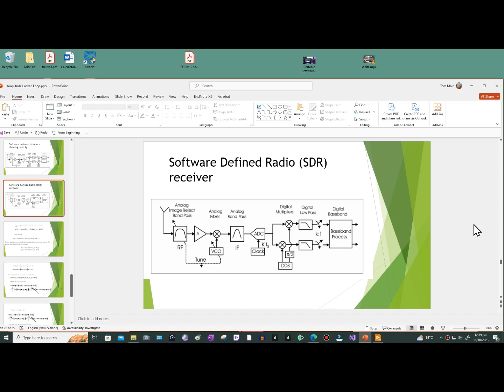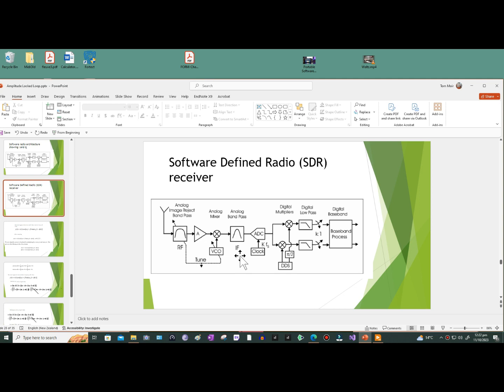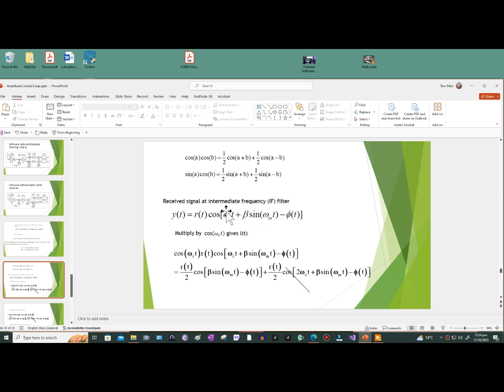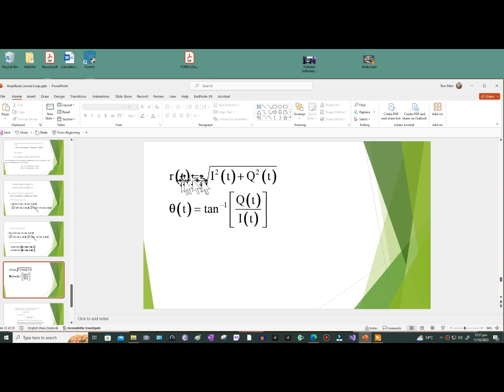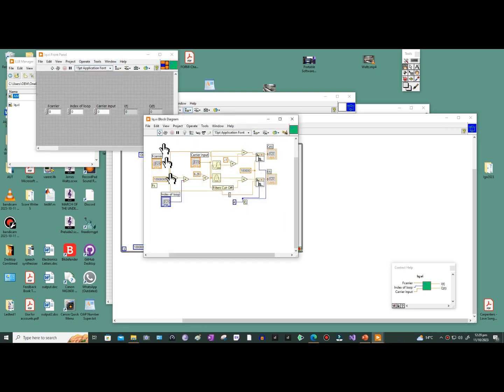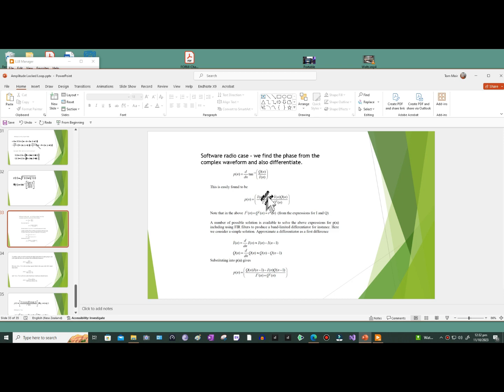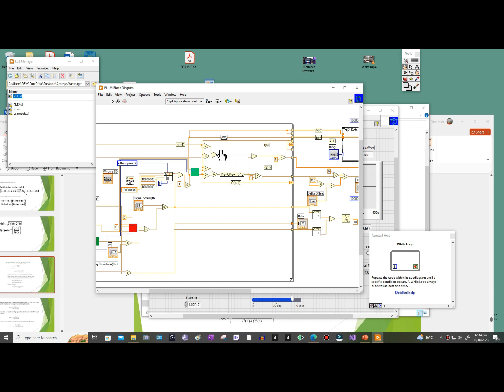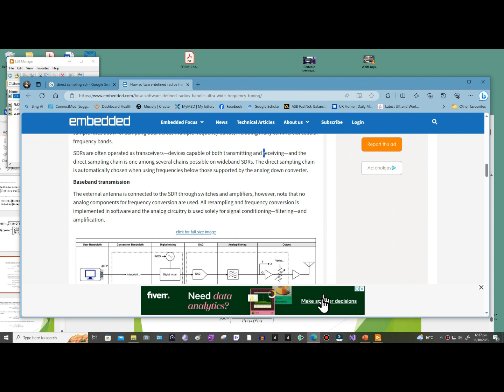Brief Explanation of Maths behind Software Defined Radio demodulation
Note in the AM LabView simulation I forgot to multiply each signal by 2 so the net signal is half the amplitude but makes no difference to the theory. (this is why when the signal is zero amplitude m=0 we get 0.5 instead of 1). This is a LabView simulation of a SDR at the final demodulation end. I show the basic maths behind how it works. I am suing the free version of LabView so anybody can have a go if they are inclined.